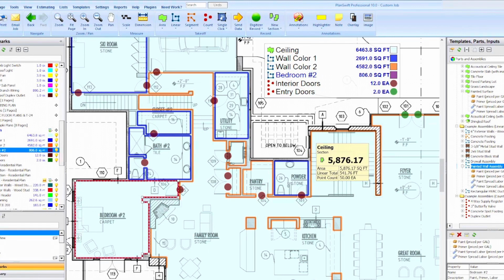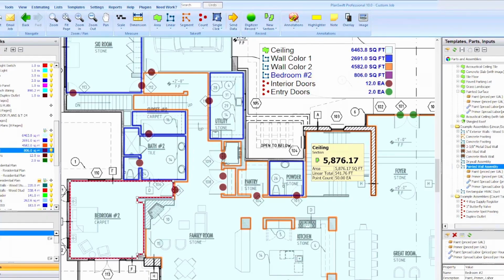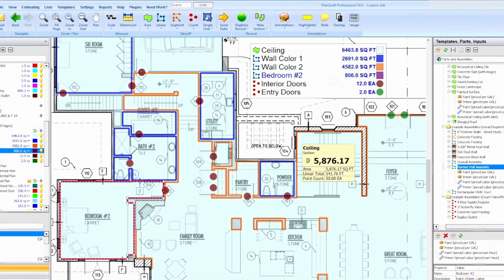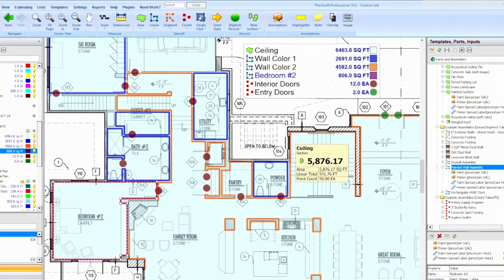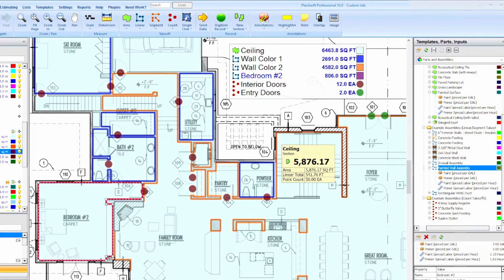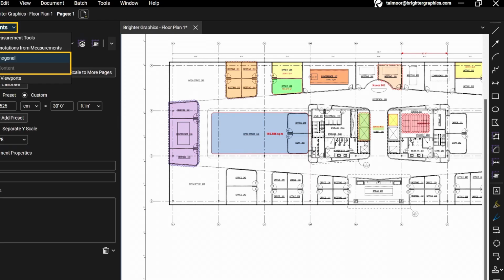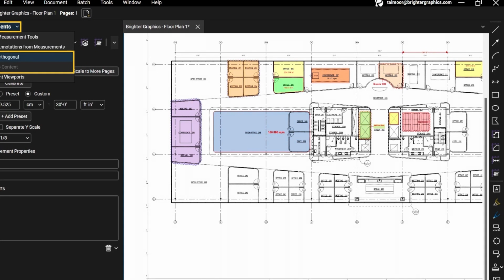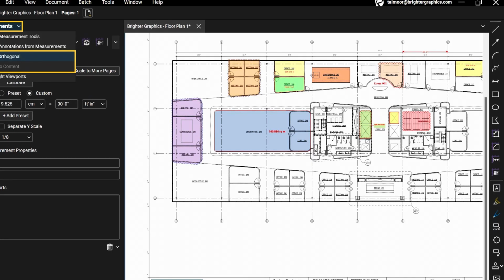Planswift Vs Bluebeam + Salary Talk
📘 My book: How I Found Time Freedom Using Covered Calls & Stock Options

How I Make Money In The Stock Market and Use it to My Advantage